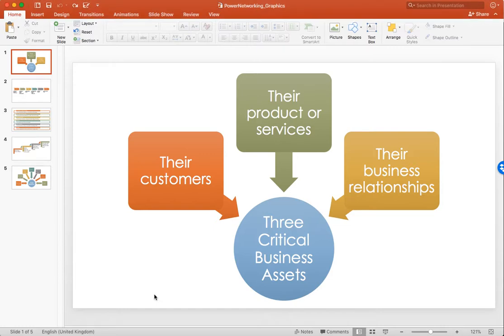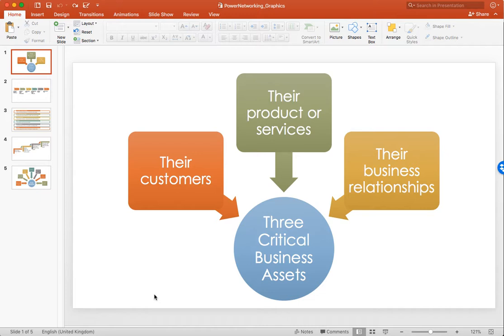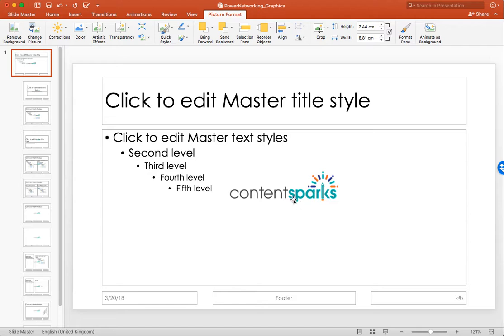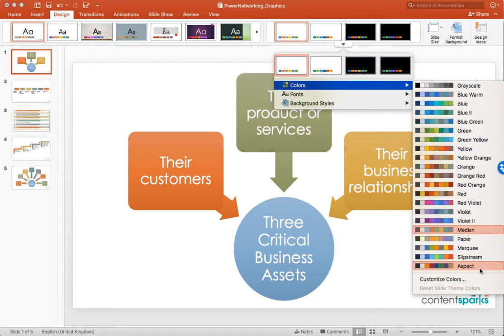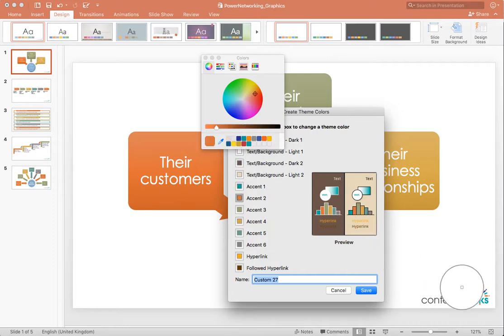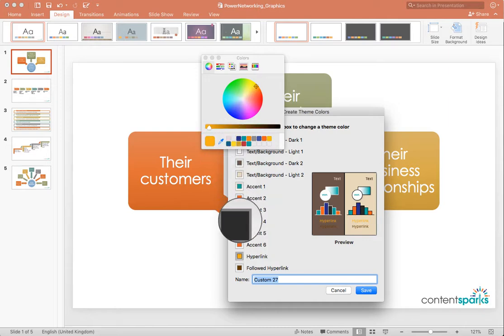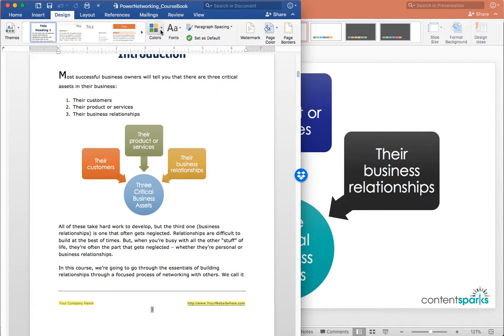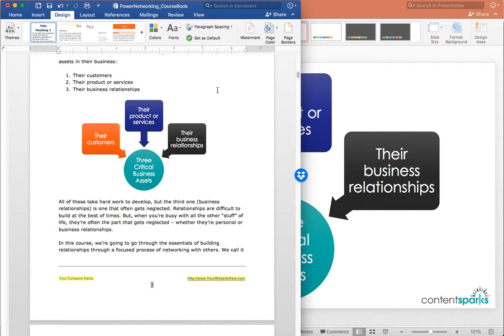How to Brand Smart Art Graphics in Word and PowerPoint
A quick tutorial on branding your SmartArt graphics in both PowerPoint and Word.

For more tutorials on customizing and using your brandable, done-for-you content, head over here:

When you purchase a license to any of our content, you get the rights to edit it however you want and put your name and brand on. Then use your new content to:

- expand your visibility as an expert
- attract new clients and customers
- create paid programs to sell (for 100% profit)
- build a loyal following by helping current customers get better results